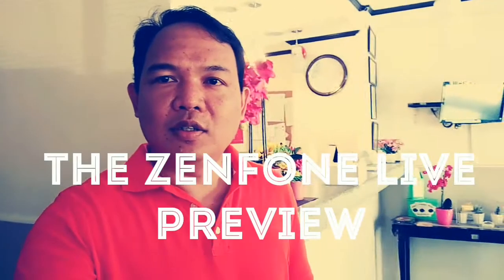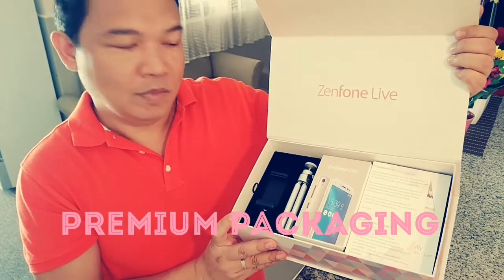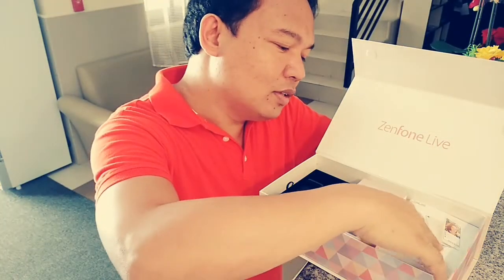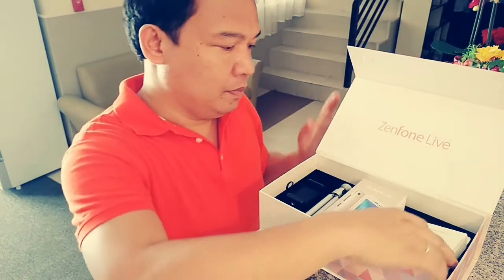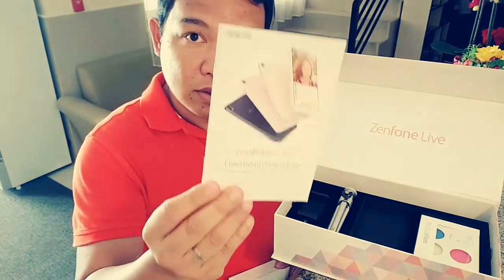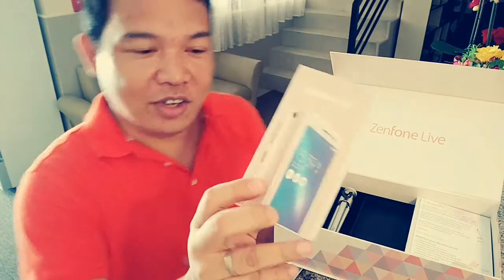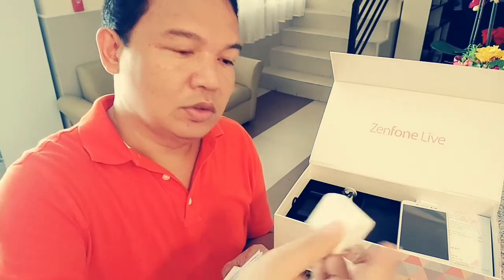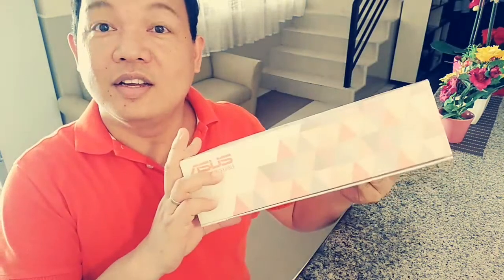ASUS Zenfone Live Preview